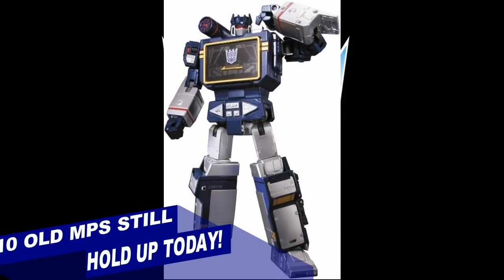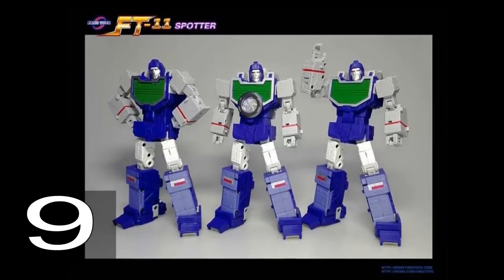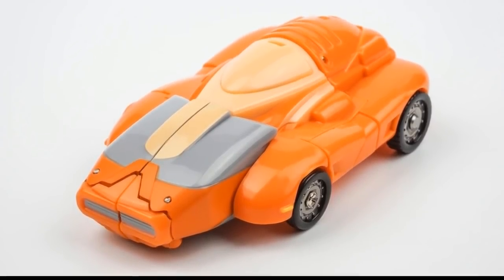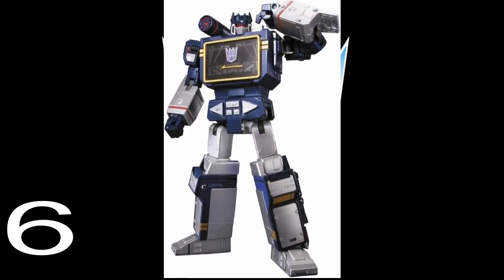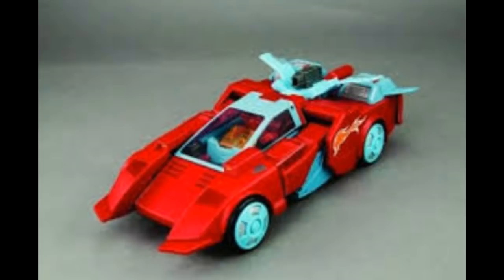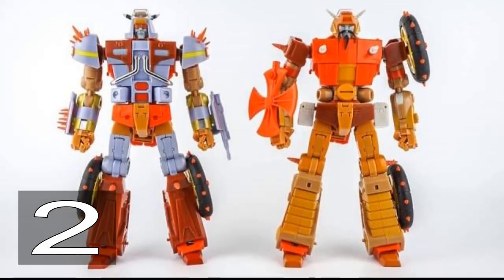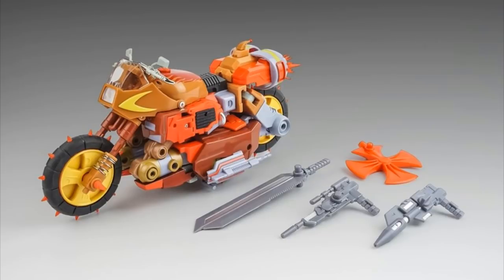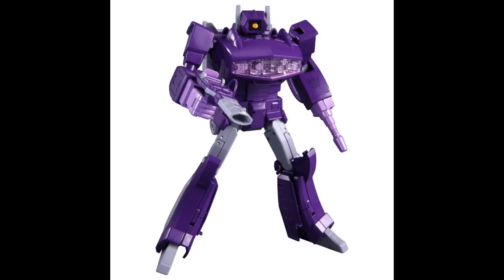10 MP TRANSFORMERS THAT STILL HOLD UP IN 2021!